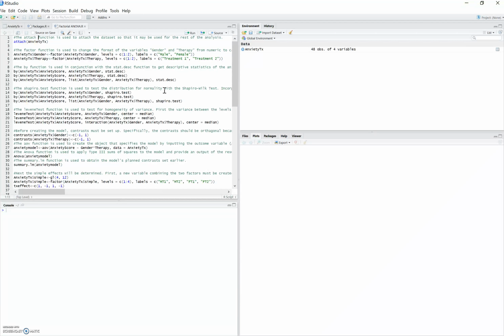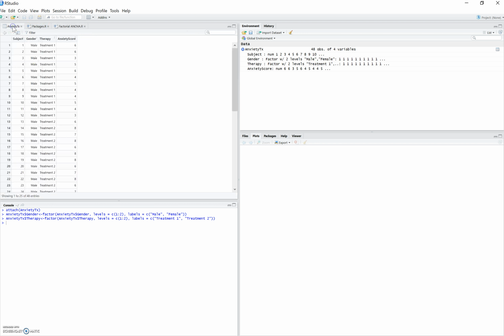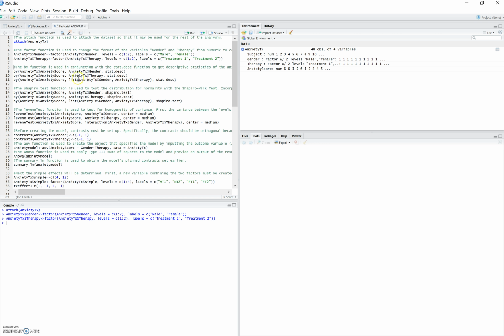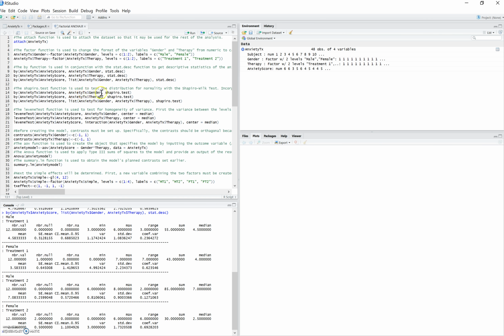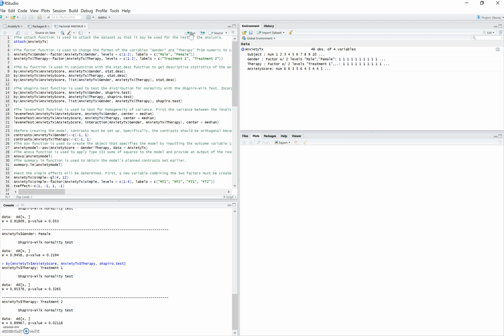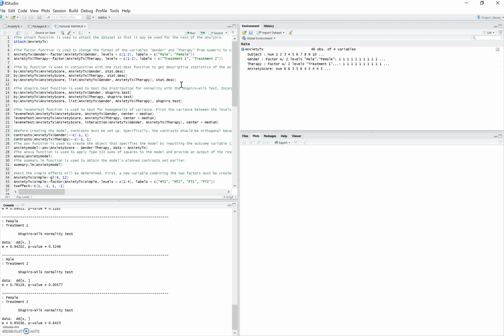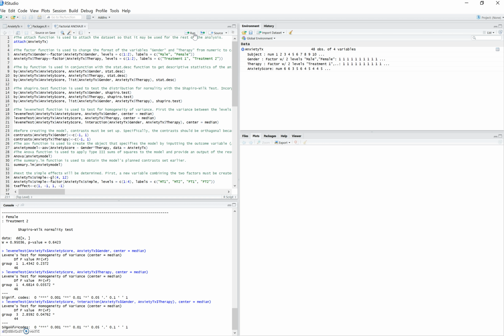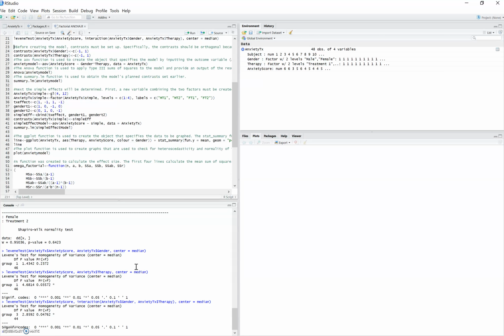Factorial ANOVA Video 2